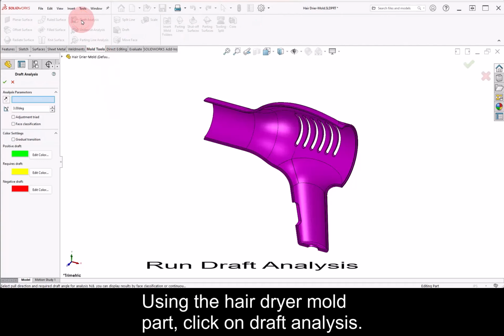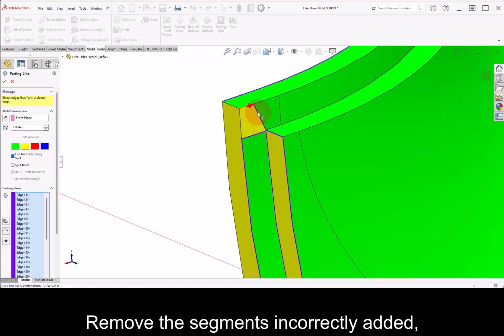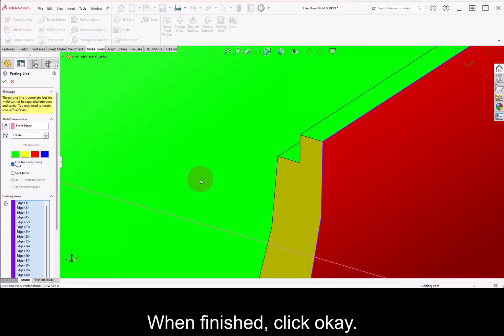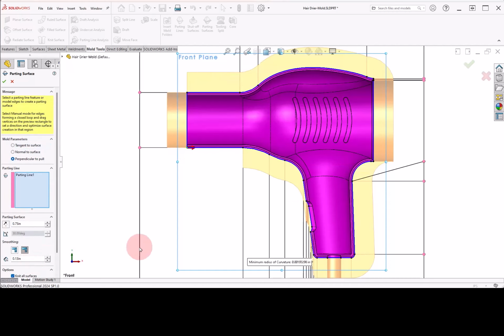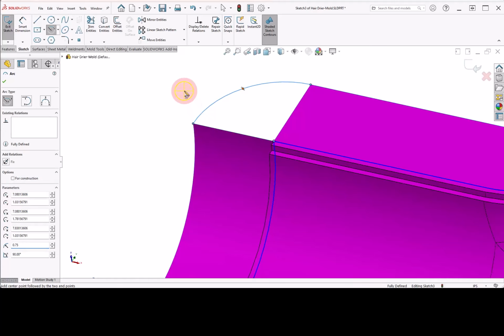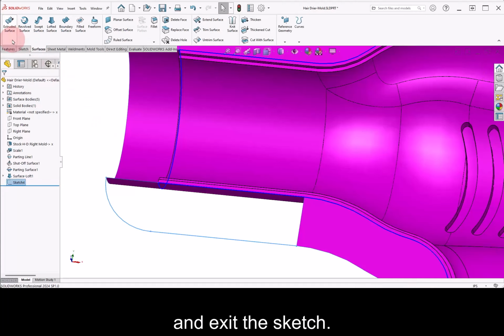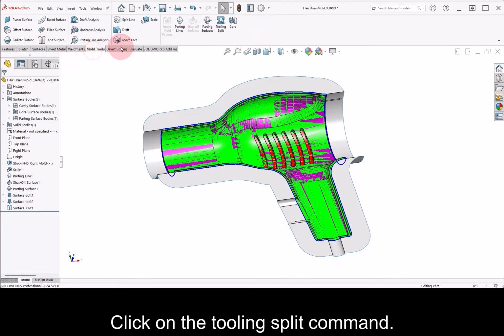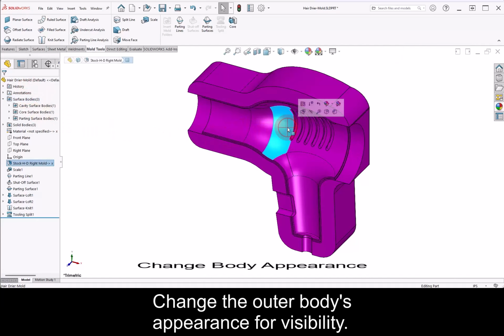29 Chapter 4 Hair Drier Mold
Surfacing and Mold Tools - Hair Drier Mold
MCC-SUNY